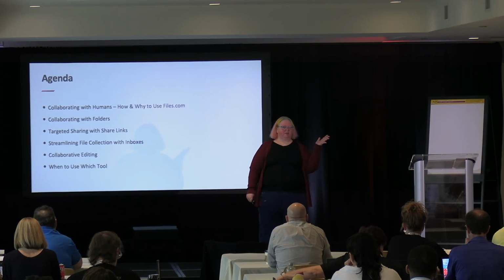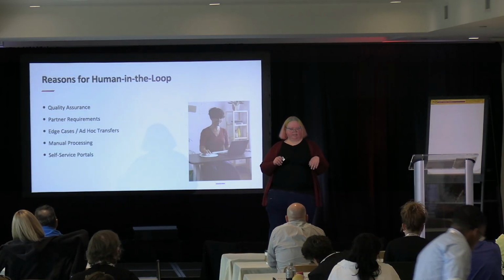Growth Summit: Collaborate in Context - Internal & External Sharing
Unlock the power of secure, seamless collaboration with Files.com’s internal and external sharing capabilities. Effortlessly share files with both your team and external partners, while maintaining complete control over access and permissions.

Designed for easy integration into your existing workflows, Files.com ensures that sensitive data is protected, no matter who you're collaborating with.

🔐 Secure. Efficient. Contextual Collaboration.

✅ Share files securely with internal teams and external partners
✅ Control access and permissions for each user, at every level
✅ Protect sensitive data during collaboration with built-in security
✅ Streamline workflows and improve productivity with secure sharing features